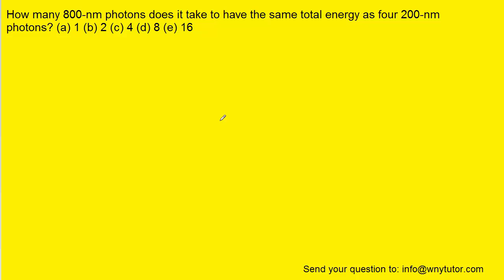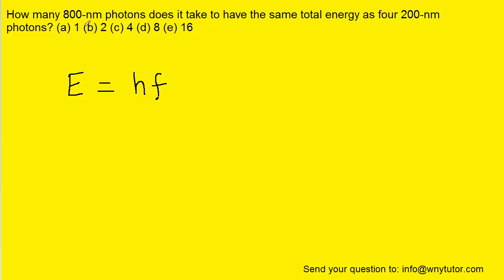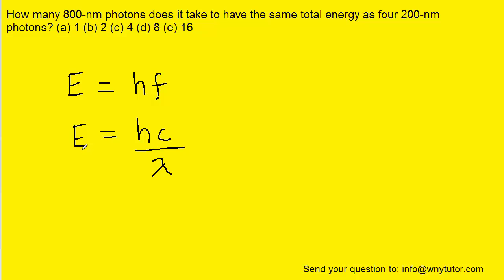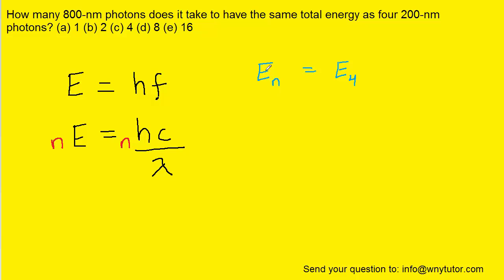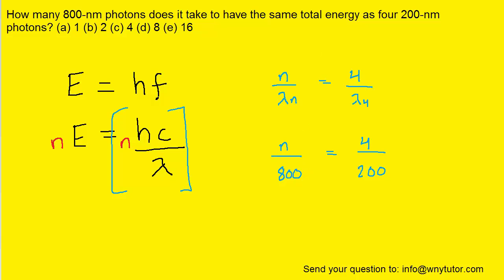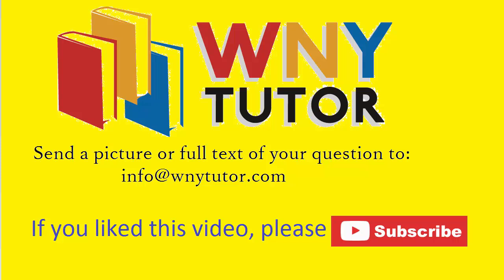How many 800 nm photons does it take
How many 800-nm photons does it take to have the same total energy as four 200-nm photons? (a) 1 (b) 2 (c) 4 (d) 8 (e) 16